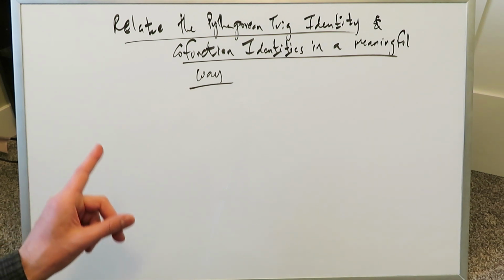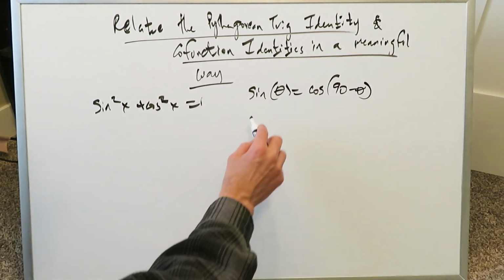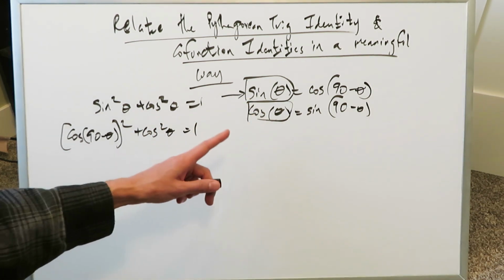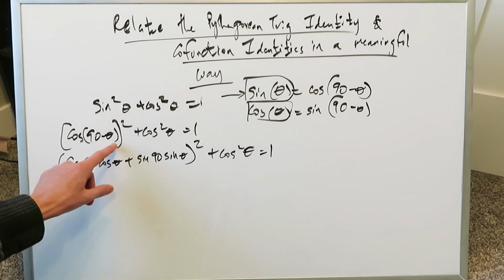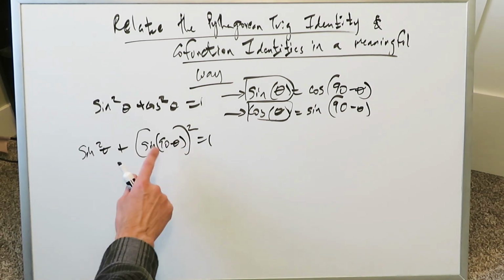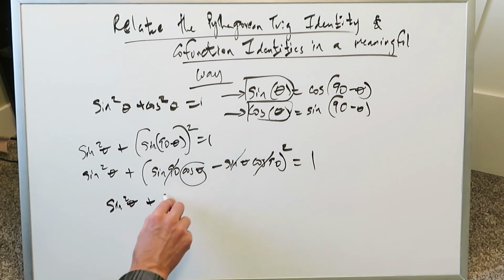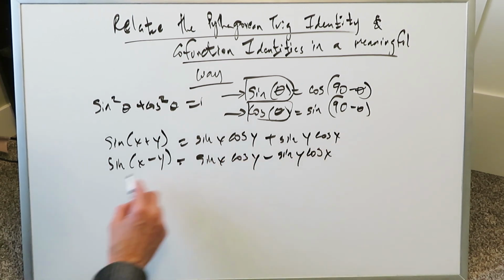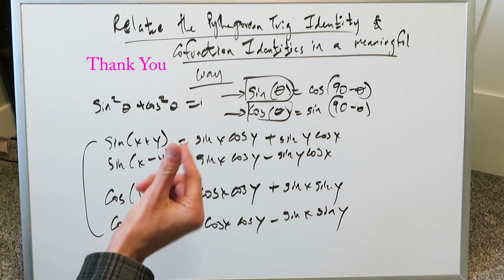Relate the Trig Pythagorean Identity to the Cofunction Identities of Sine & Cosine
Examine the beneficial & mutual relationship between the trigonometric Pythagorean identity for sine and cosine, to the co-function identities of the same functions.